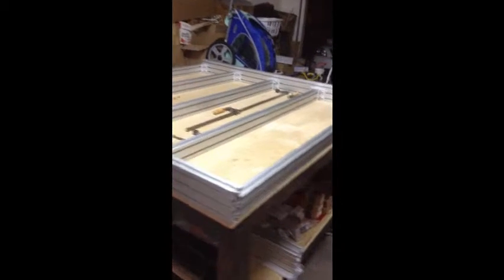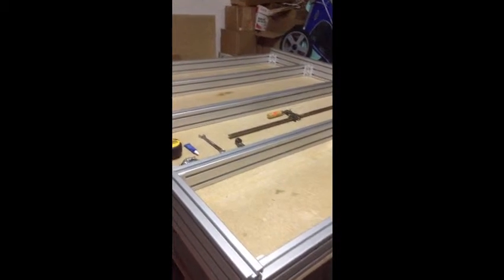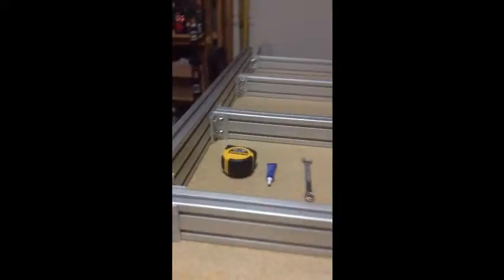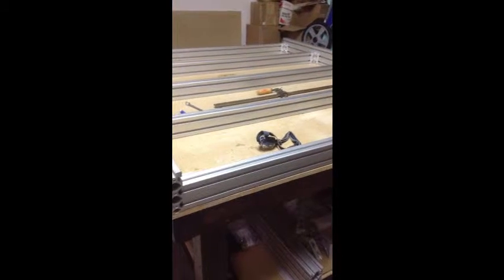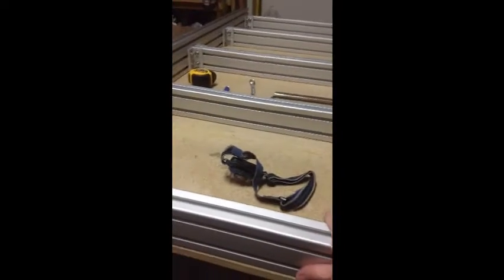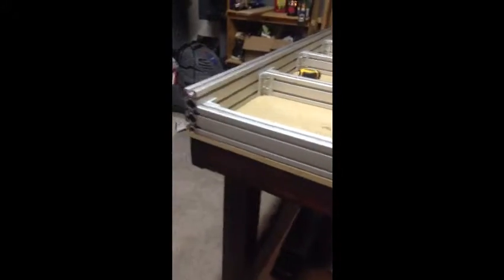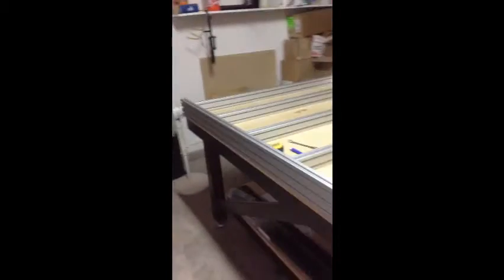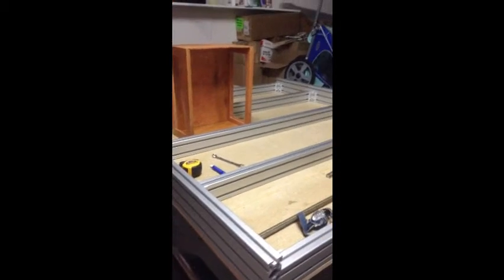Chuck's CNC Router Parts 4848 Build Log #1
1st video of the building of the CNC Router Parts 4848